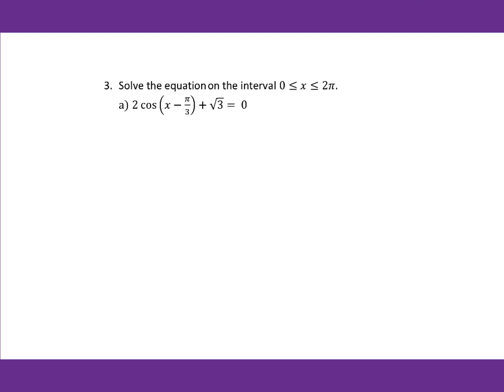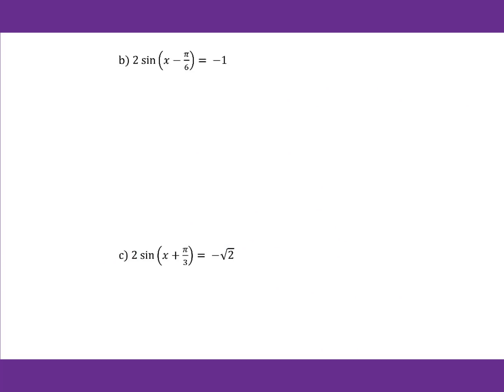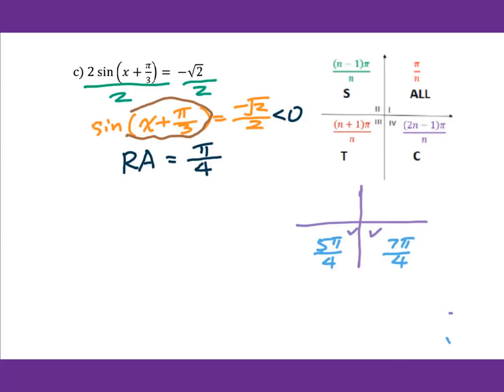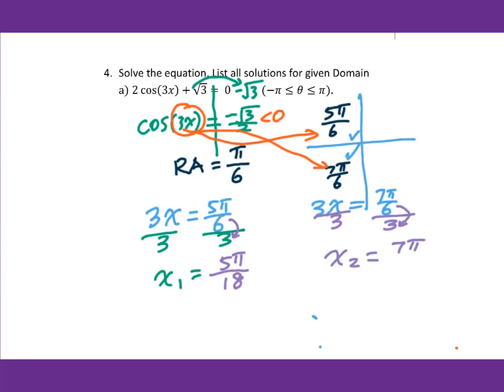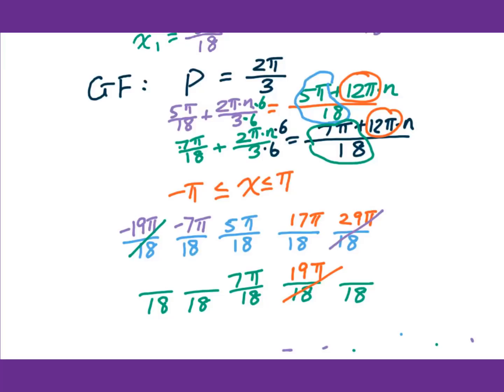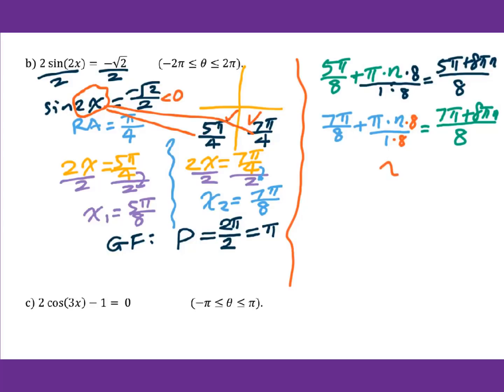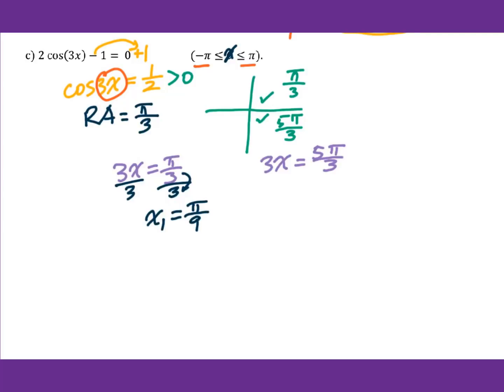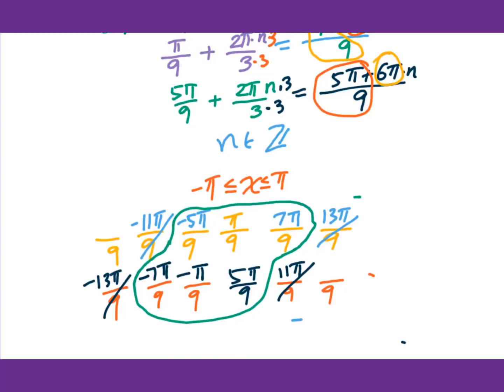Review for Solving Trig Equations (2)